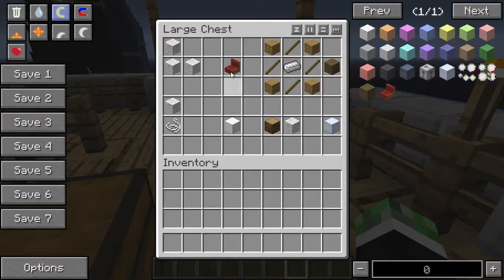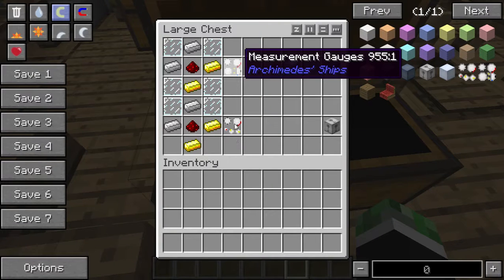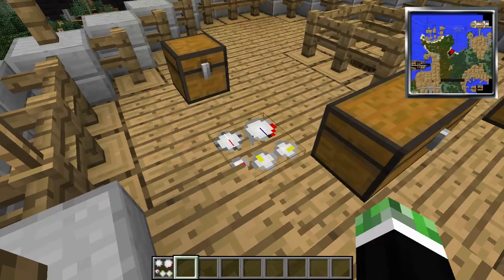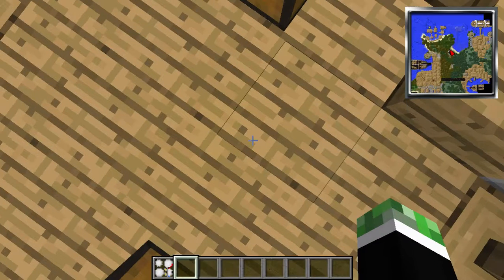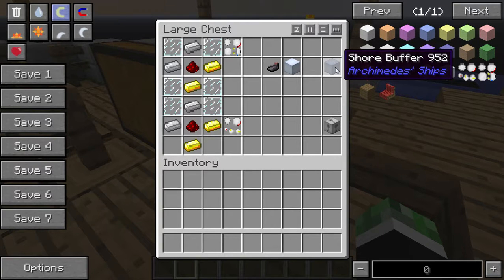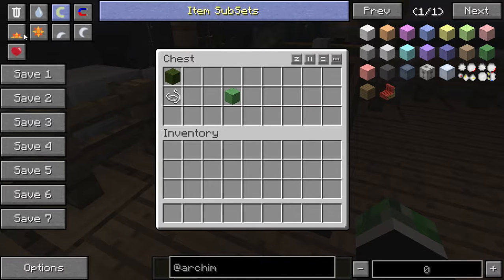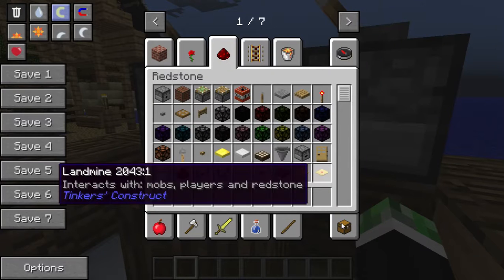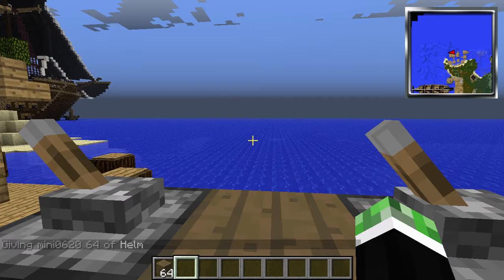Minecraft-Mod Review-Archimedes Ships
Hey guys mini here with a new sieres mod reviews!!